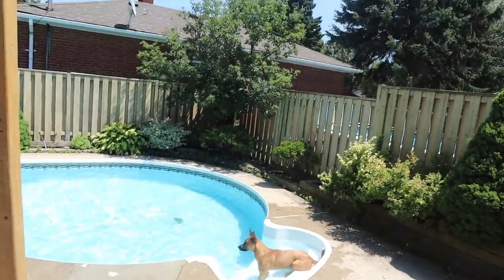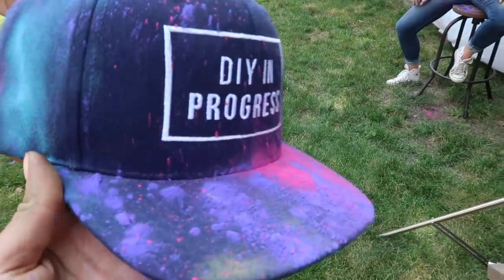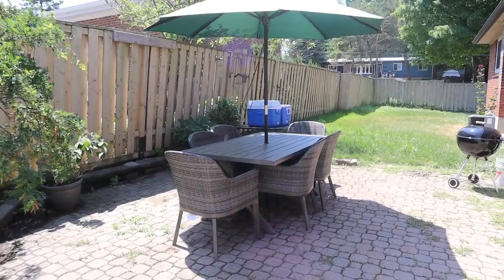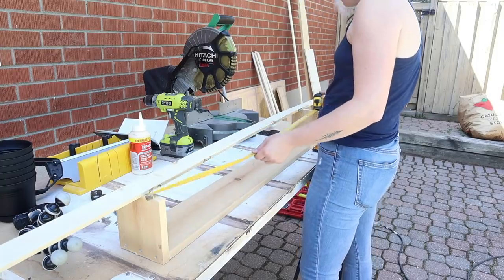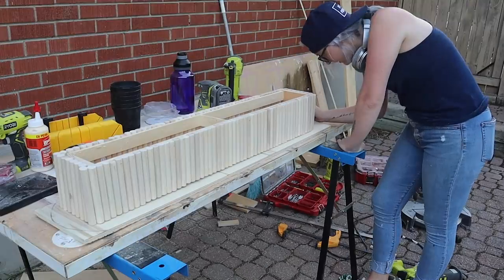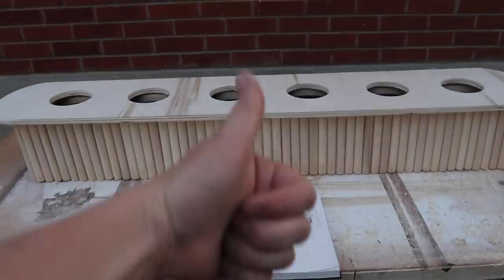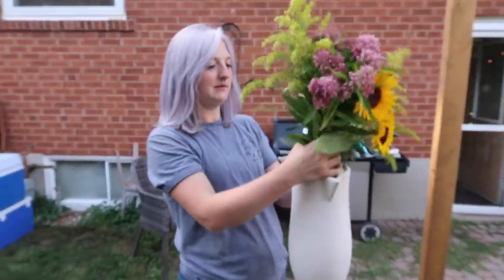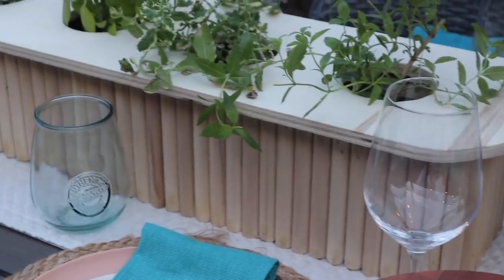my backyard looks totally bomb now | PART 2 - backyard makeover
In this DIY diary, I create a custom DIY Herb Planter Box that becomes a centerpiece to my outdoor dinner party!

OUTDOOR TABLE SET:
Hampton Bay 7-Piece Wicker Outdoor Patio Dining Set *Gifted

HERB PLANTER BOX:
¼” Plywood Sheet (lid)

HERBS USED:
Pineapple Mint
Basil
Lemon Verbena

Oil and Balsamic Dispensers *AF

FOOD ON THE TABLE -

Watermelon Mint Salad:
Diced Watermelon
Crumbled Feta Goat Cheese
Mint

Lemon Raspberry Water:
1 Cut Lemon Slices
½ cup of Frozen Raspberries
Water

Italian Pasta:
Diced Onions
Garlic
Sun-dried Tomato Pasta Sauce
Bell Peppers
Italian Sausage
Parmesan Cheese
Basil Leaves
Fusilli noodles

Funny Man Doing Faces
Artist: yurayavorovich

Woman Exercising With A Weight Tower. Fitness Woman Working Out On Core Muscles At CrossFit Gym
Artist: artefacti

Silhouette Of A Boy Having Fun Dressed As A Superhero Running In A Field
Artist: Johnstocker

Artist: Johnstocker

Edited by: Steve Blaxall

All opinions are my own. Always consult a professional before using power tools for the first time!

Thank you xoxox DIY Danie